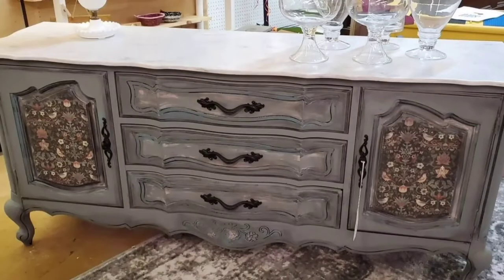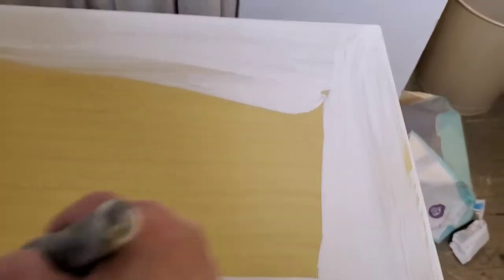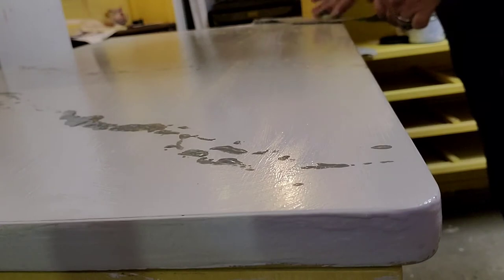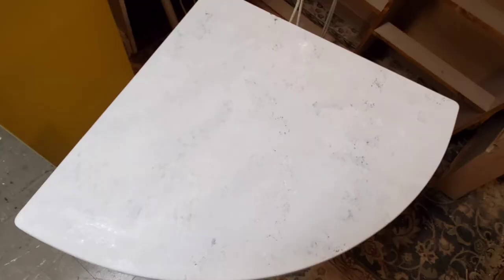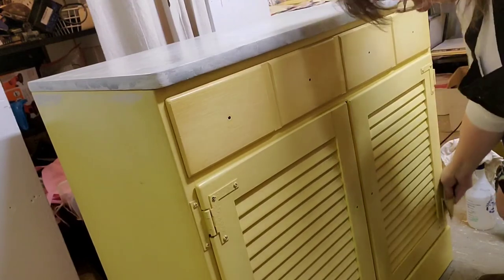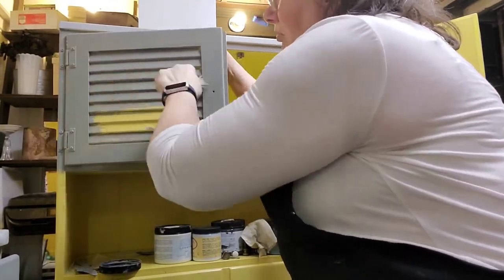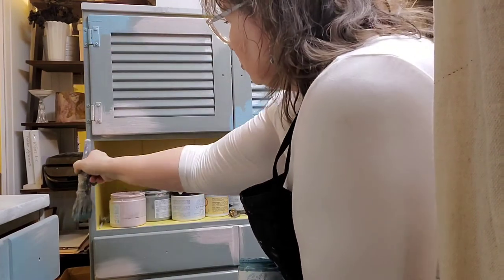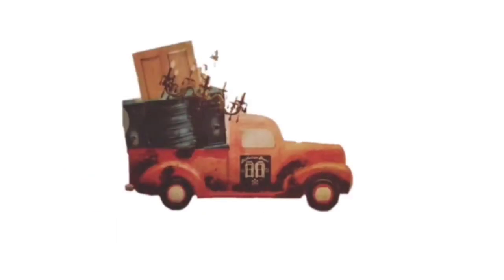Faux Marble Finish with Dixie Belle Paint Part 1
Join me for Part 1 of a 2 part series where I paint 3 pieces to coordinate with a piece my client bought previously from me. I'll be showing you how I recreated a Corian marble-like finish.

and join me every Thursday for More than Decor at 8PM EST, Saturdays at 4 PM for Step by Step, and LIVE every Tuesday night at 8 PM EST for Tuesday Talk. A little painting,  a little talking!